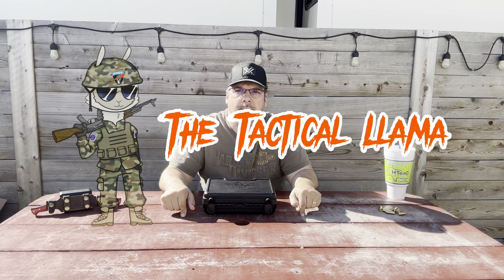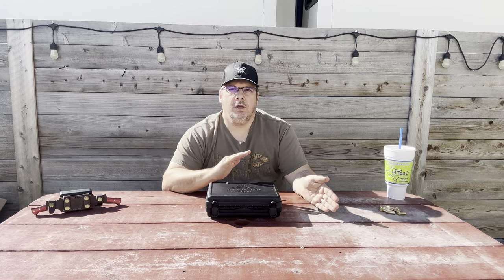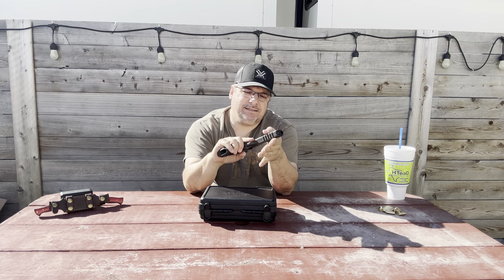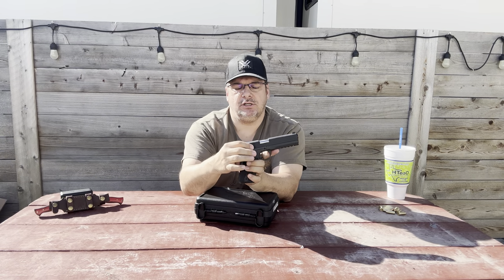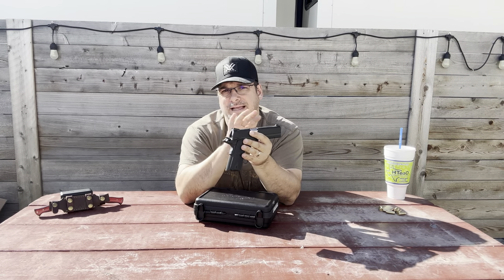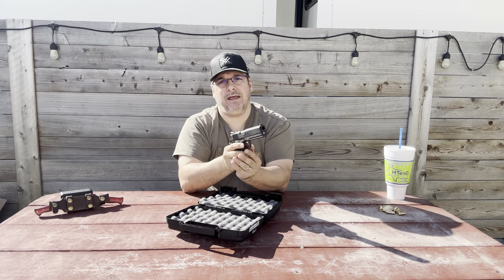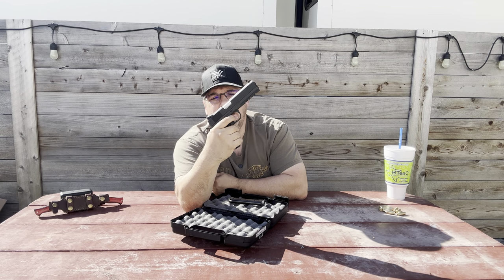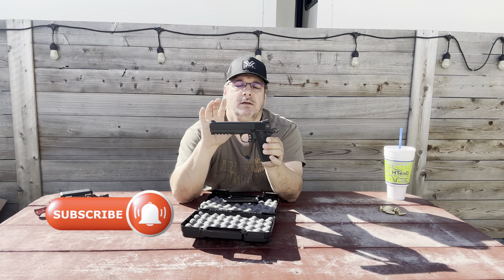We Found A Gem: Rock Island Armory 1911 TAC Standard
Prepare to be amazed by this shocking discovery at a gun show: the Rock Island Armory 1911 TAC Standard. This high-quality weapon offers superior accuracy and precision for all your shooting needs. Watch this video to learn more about this incredible firearm and why it should be your next purchase for your arsenal.

X -  @tacticalllama1354